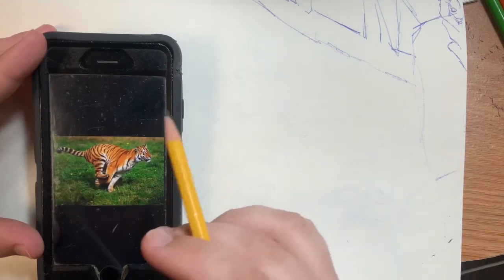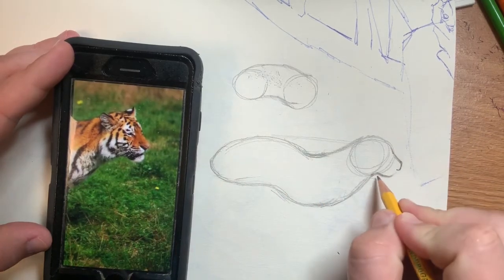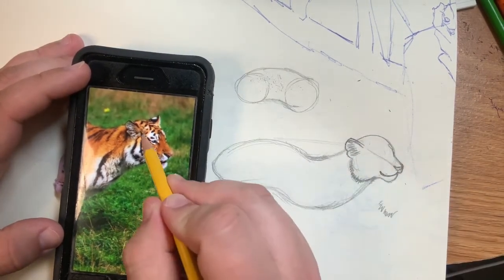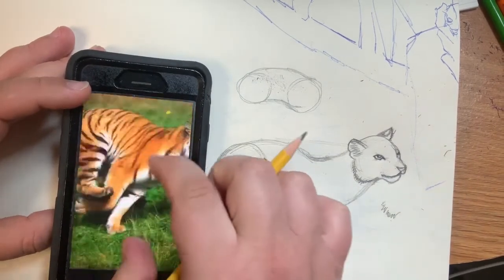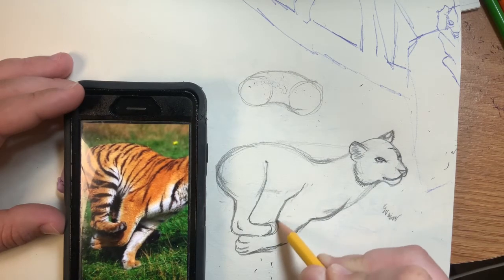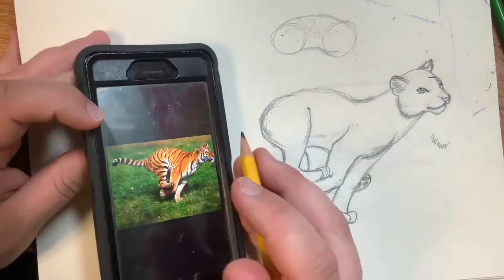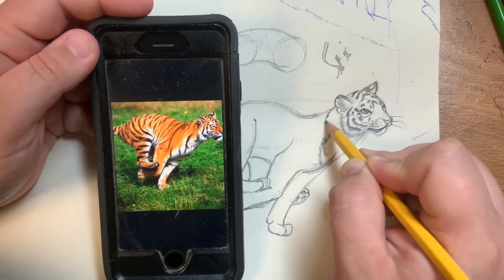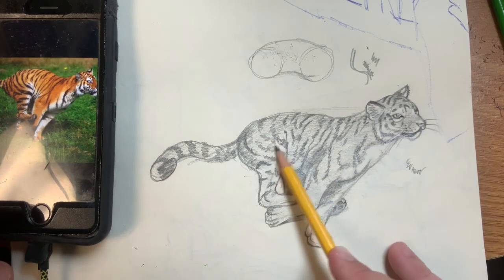Channel Moved to 'Miss Snow's Art Class"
I love the way these guys move! They’re so lanky but buff and cool.